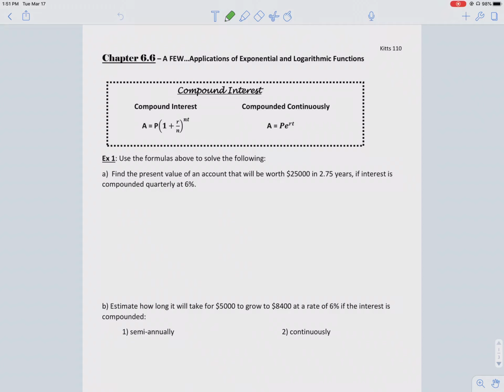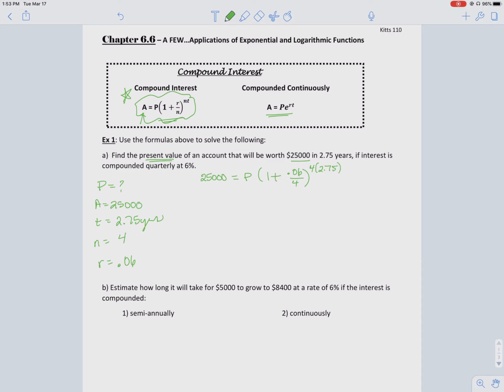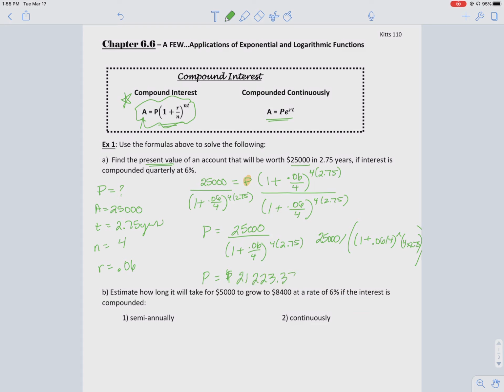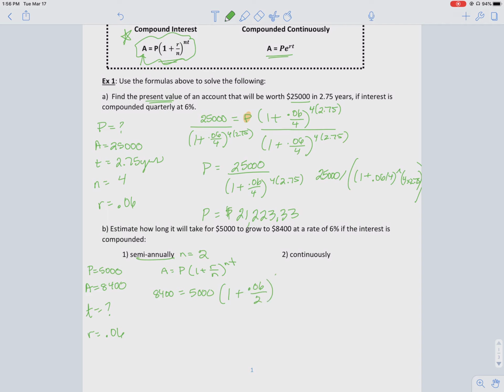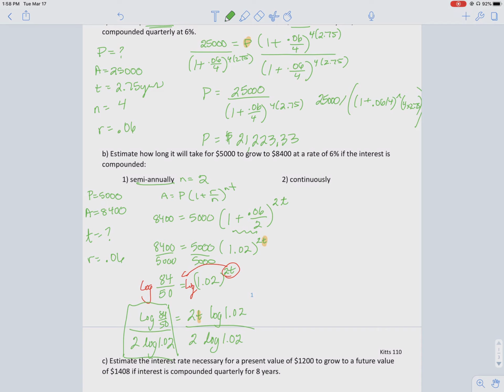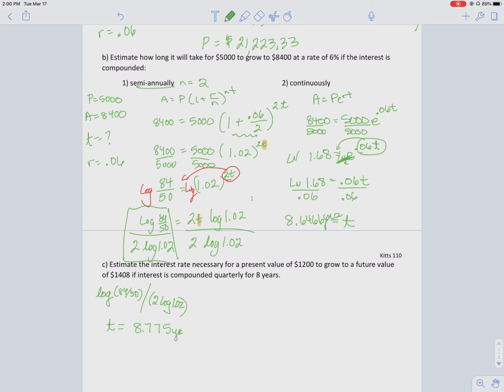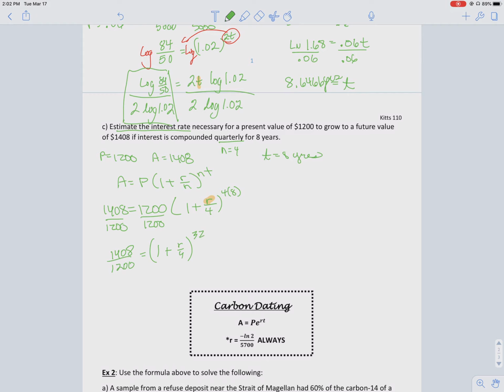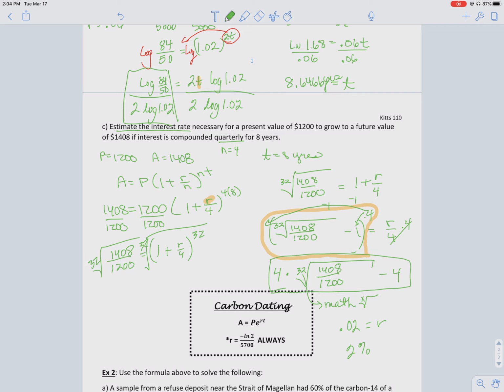110 Sect 6.6a Application Problems - Compound Interest